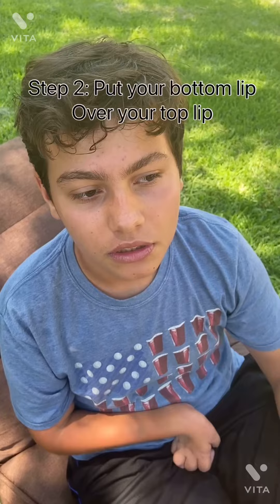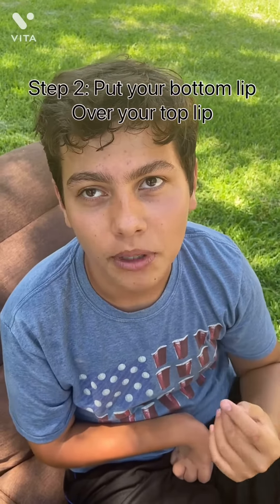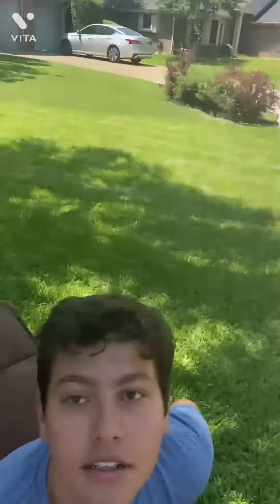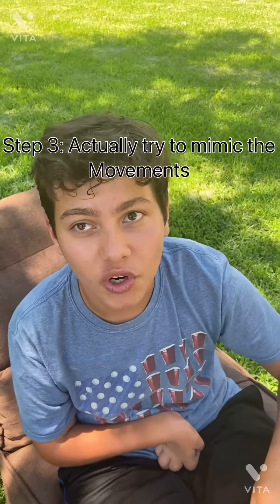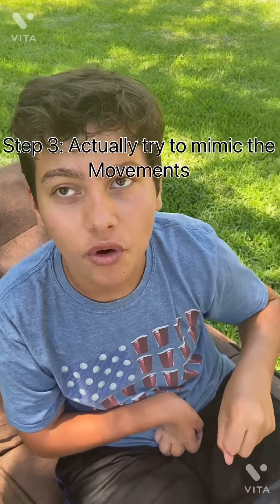Cars the movie